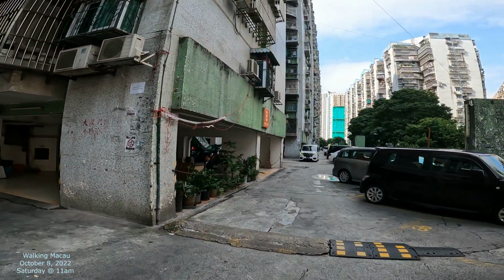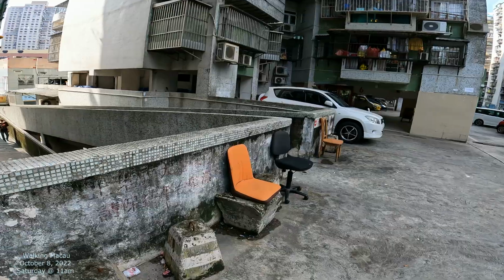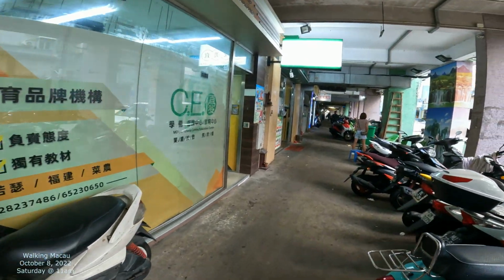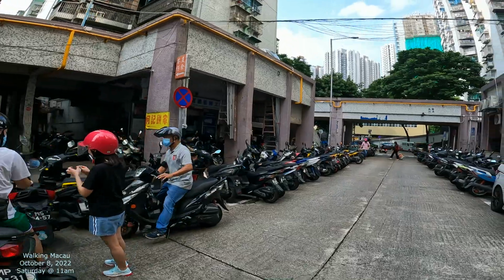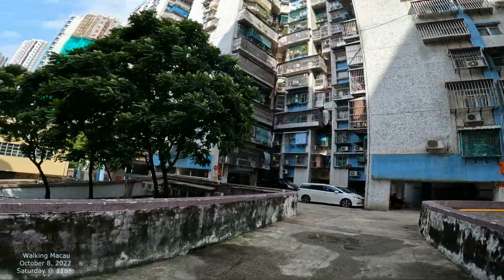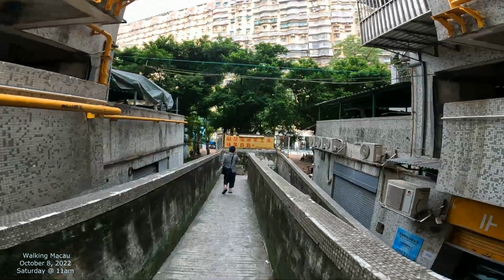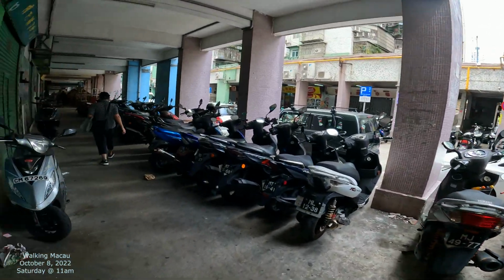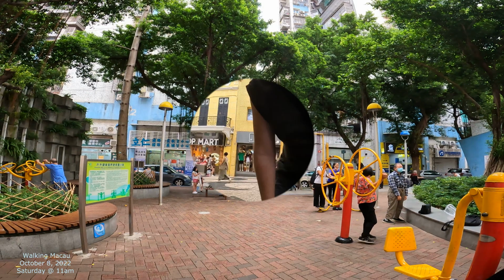[4K] Walking Macau Streets: Toi San! Rua dois da Cidade Nova de To'i Sán 台山新城市第二街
Filming and walking Macau street by street, alley by alley, road by road, and building by building.

Walking Macau Streets in 4K
Rua Dois da Cidade Nova de To'i Sán  台山新城市第二街
Macau 澳門
China 中國澳門

Asia
COVID 2022
4K Film - GoPro10 Camera
Filmed October 2022
Walk Macau Streets